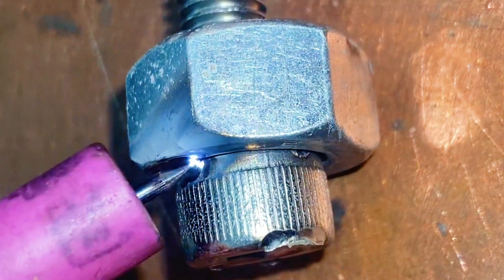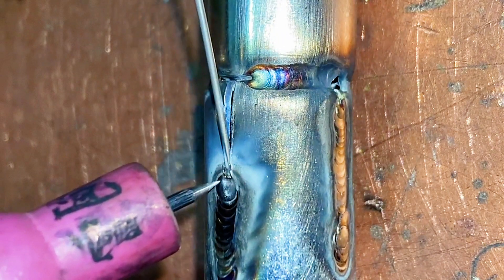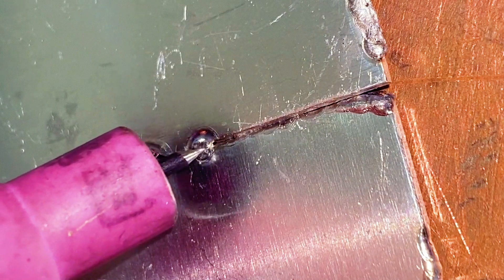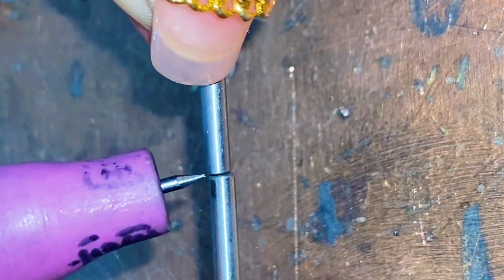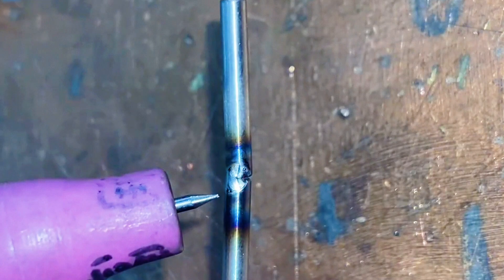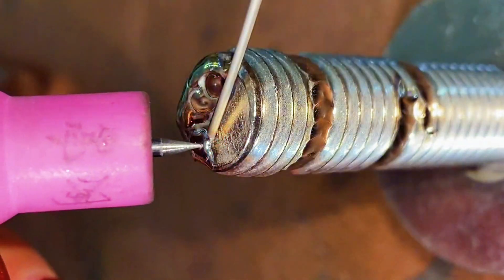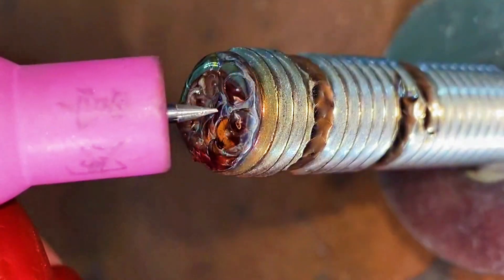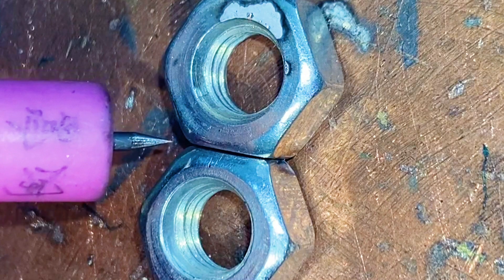11 Satisfying Cold Welding Machine Welding Metal Process!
11 Satisfying Cold Welding Machine Welding Metal Process!